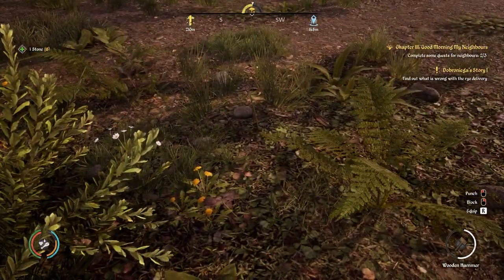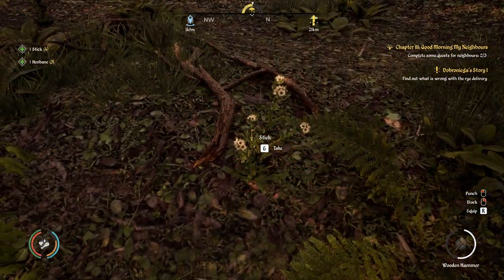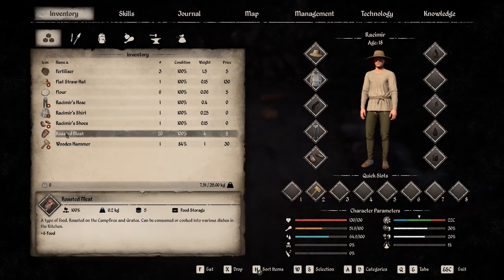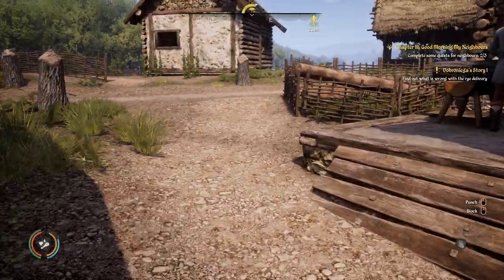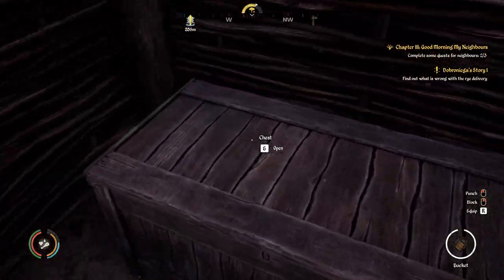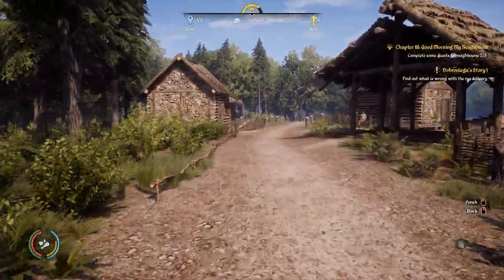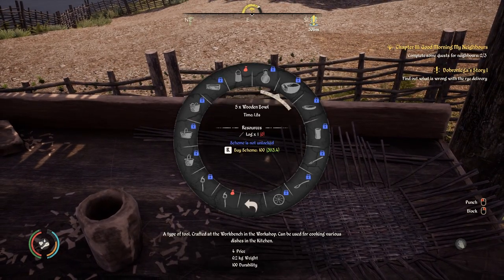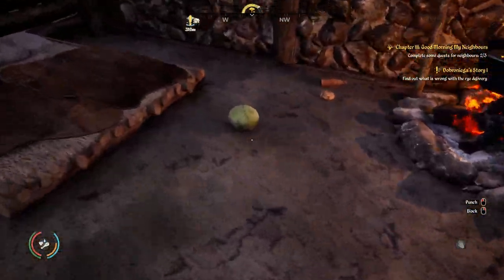Ye Kingdom: Seeking Quests | Se1 Ep7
Welcome back to Medieval Dynasty. Today we went on a bit of a walk to a couple settlements to try to find some quests. Though we did not find any quests we did find a cave with ore in it. We came back home and did some cooking and crafting of buckets.

═══ Chapters ═══
0:00 - Intro
0:10 - Collecting stones
3:09 - Quest seeking
6:20 - Crafting buckets
9:19 - Selling buckets
11:47 - Making even more buckets
14:46 - Fixing AI problems
17:39 - Cooking food
19:05 - Outro

► Season: 1
► Episode: 7